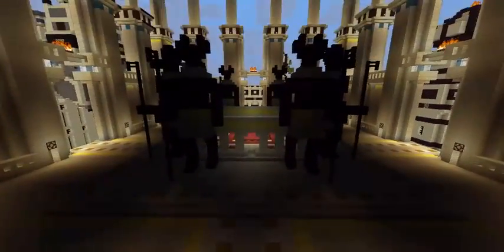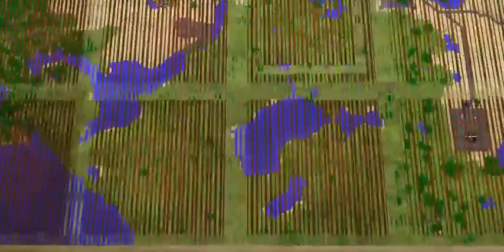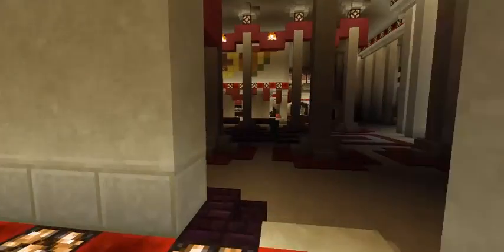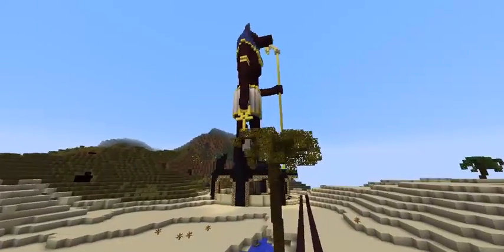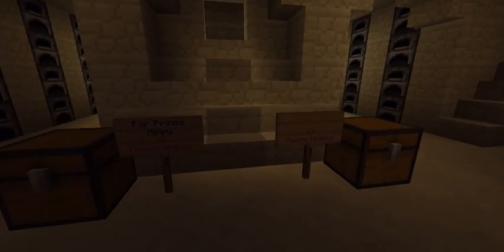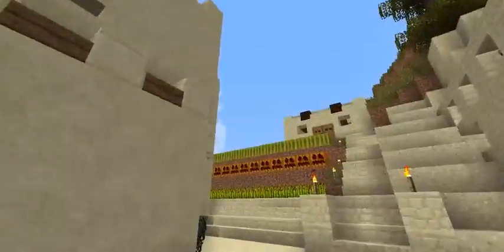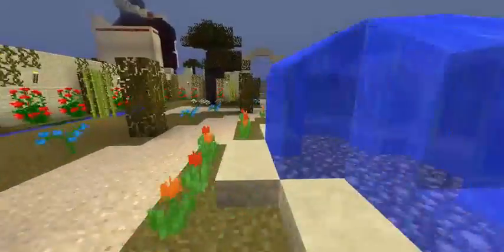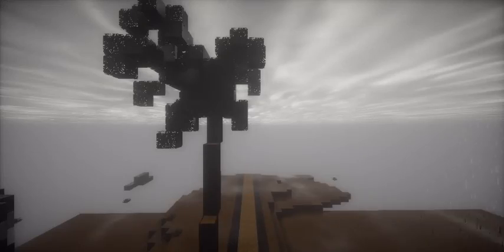Sekhmet: A Minecraft Desert City on TeamExtreme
Sekhmet is an ancient Egyptian themed city built and run by Chrishankhah on the Minecraft server TeamExtreme.